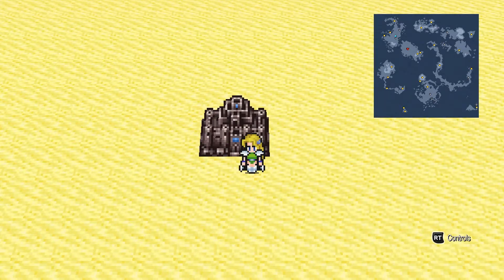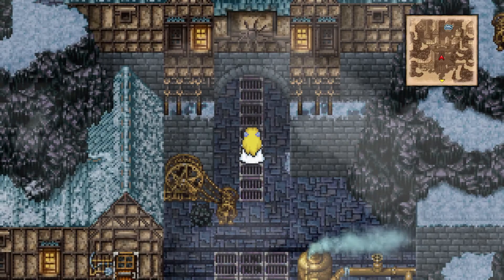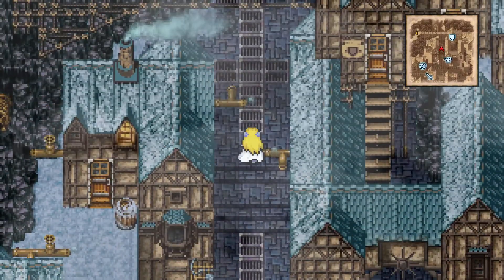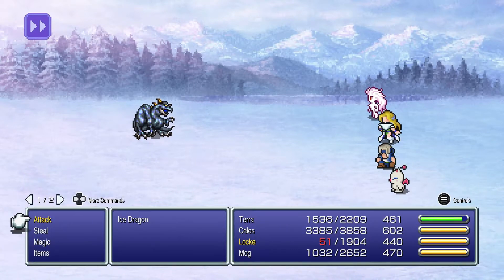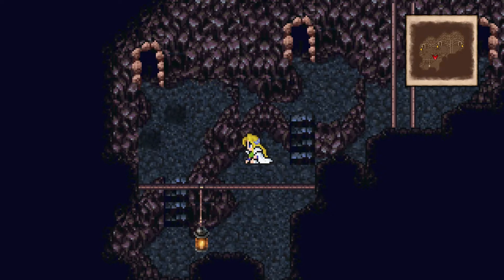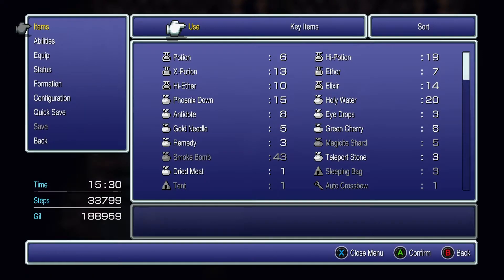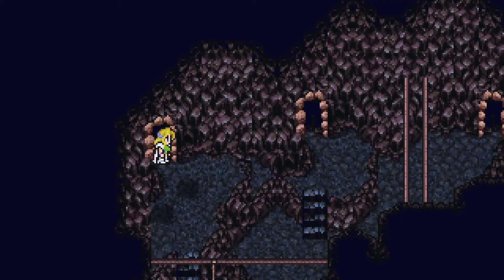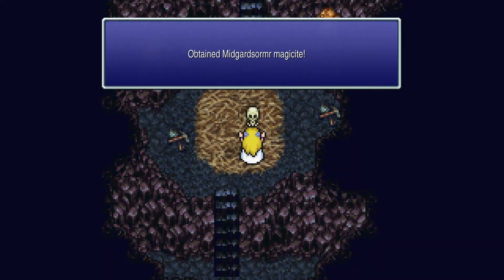YETI'S CAVE | Final Fantasy VI Pixel Remaster Walkthrough #25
My next port of call is Narshe, as I hoover up some magicite and get the final party member!

I take down Ice Dragon, Valigarmanda, Tonberries, and Yeti, and pick up Ragnarok, Valigarmanda, and Midgardsormr (some nice and simple names, there!)

We'll be going for all the achievements, including all the chests and the entire bestiary. This guide is aimed at players of all skill levels.